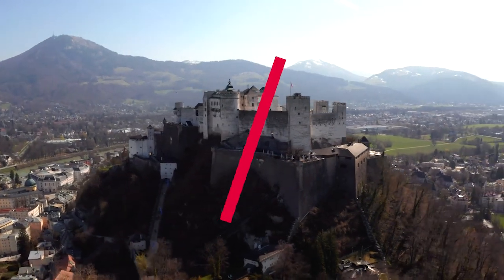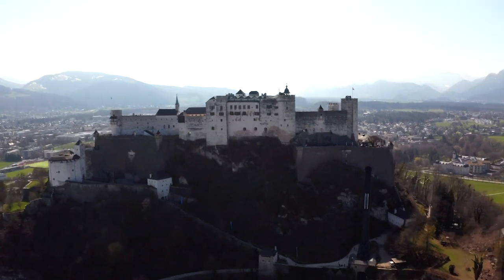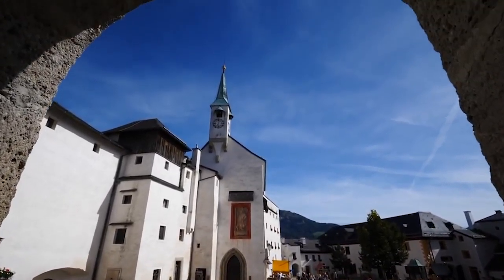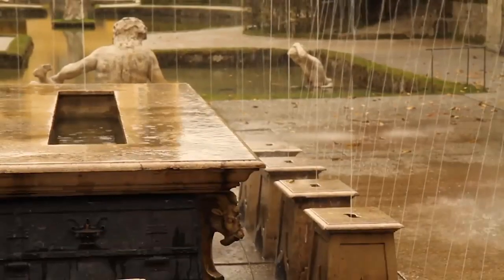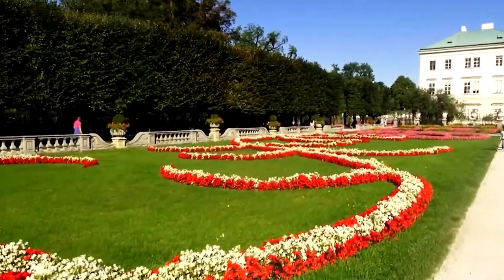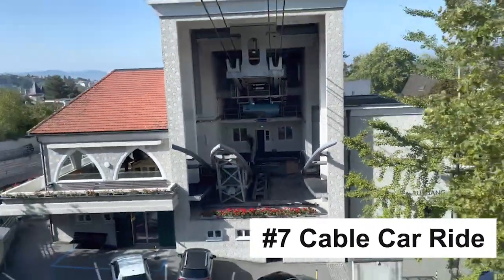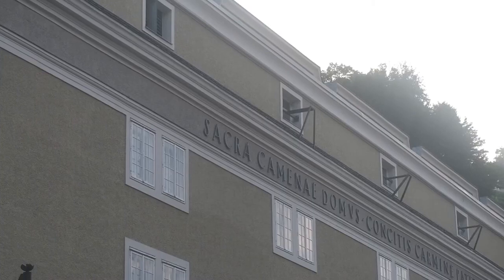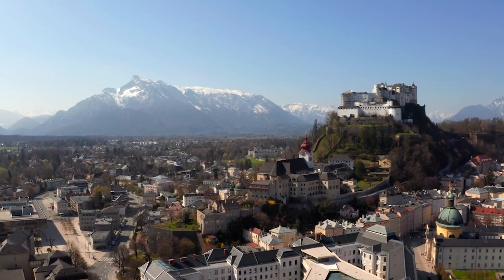Best Things To Do in Salzburg, Austria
If you've ever dreamt of exploring a city steeped in history, culture, and natural beauty, then Salzburg is the place for you. In this video, we'll take you on a journey through the hidden gem of Austria, showing you the must-visit attractions that will make your trip unforgettable.

1. Salzburg's Old Town
Our adventure begins in the heart of Salzburg, the UNESCO World Heritage-listed Old Town. With its beautifully preserved baroque architecture, this area is a living testament to the city's rich cultural heritage. As you wander through its charming cobblestone streets, you'll encounter iconic landmarks like the Hohensalzburg Fortress and the birthplace of Mozart. Explore vibrant markets, cozy cafes, and boutique shops, immersing yourself in the city's history and culture.

2. Fortress Hohensalzburg
Dominating the skyline from its perch atop Festungsberg Hill, Fortress Hohensalzburg is one of Europe's largest and best-preserved medieval castles. Built in 1077, it served as a stronghold for Salzburg's archbishops. Inside, you'll discover medieval treasures, including weaponry and the opulent "Golden Hall." Don't miss the funicular railway ride for breathtaking panoramic views of Salzburg and the Alps.

3. St. Peter's Abbey
History enthusiasts, make your way to St. Peter's Abbey, one of the oldest monasteries in the German-speaking world, founded in 696 AD. This architectural masterpiece blends Romanesque and Gothic styles. Explore the ornate church, ancient cemetery, and museum to deepen your understanding of Salzburg's spiritual heritage.

4. Hellbrunn Palace and Fountains
Experience the whimsical side of Salzburg at Hellbrunn Palace. Built in the early Baroque style, the palace's gardens are filled with playful fountains and hidden sprays of water, a testament to the archbishop's sense of humor. Inside the palace, you'll find the Trick Fountains Museum and the Salzburg Ethnographic Museum, offering intriguing insights into the city's past.

5. Mirabell Palace and Gardens
Mirabell Palace and Gardens, built in 1606, are a testament to Baroque beauty. The palace boasts the magnificent Marble Hall and is surrounded by meticulously manicured gardens, grand fountains, and statues inspired by Greek mythology. The Pegasus Fountain and the rose garden offer stunning views of Hohensalzburg Fortress.

6. Mozart's Birthplace
Step into the life of Mozart at his birthplace on Getreidegasse. Explore the museum showcasing his early life and musical beginnings, featuring artifacts like his childhood violin and family memorabilia. Dive into the genius of Mozart and Salzburg's cultural heritage within these walls.

7. Cable Car Ride to Untersberg
For panoramic views and an Alpine adventure, take the Untersberg cable car. Soak in the breathtaking landscapes during the 10-minute ride, with views of Alpine peaks and verdant valleys. Hike the trails or enjoy winter sports at the summit, rising to 1,973 meters.

8. Salzburg's Festival Theaters
Salzburg's cultural richness shines through its Festival Theaters. The Salzburg Festival, held in unique venues like the Felsenreitschule and Festspielhaus, is a highlight for music and drama lovers. The Landestheater Salzburg and the Salzburg Marionette Theatre offer diverse performances year-round, celebrating the city's cultural heritage.

As you conclude your Salzburg adventure, you'll carry with you memories of architectural grandeur, historical insights, and natural splendor. Now, a question for reflection: Would you rather enjoy the playful water games at Hellbrunn Palace on a sunny afternoon or bask in the tranquil beauty of the Mirabell Gardens while the setting sun paints the sky with hues of pink and gold?